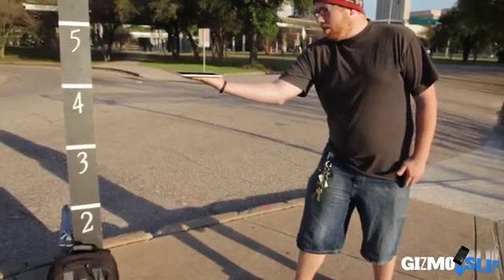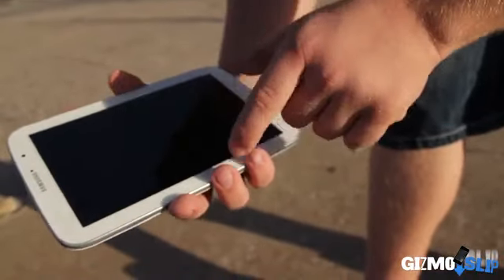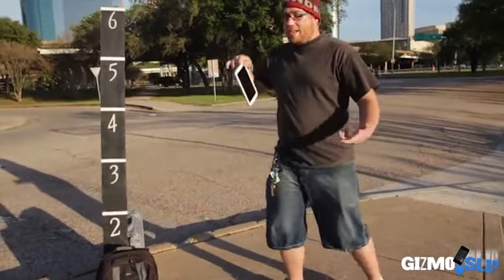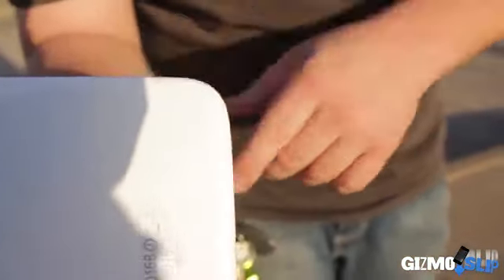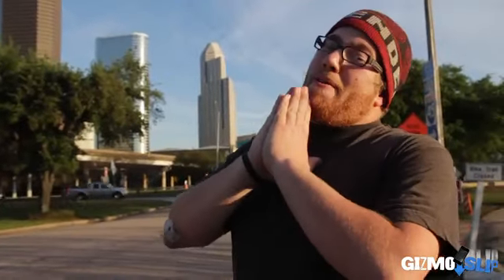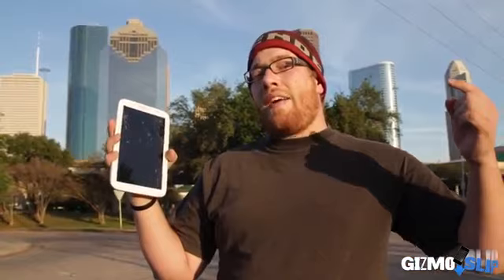Drop Test Samsung tabelt 8.0